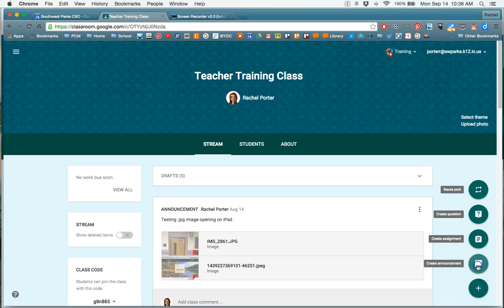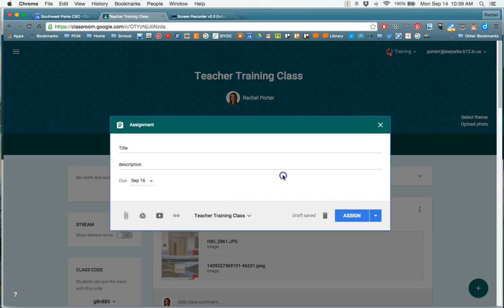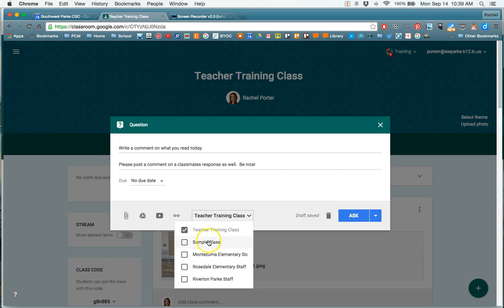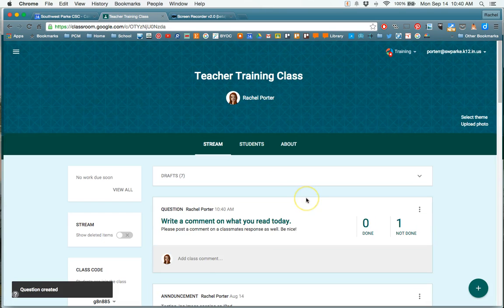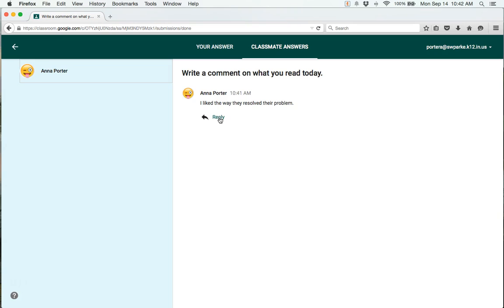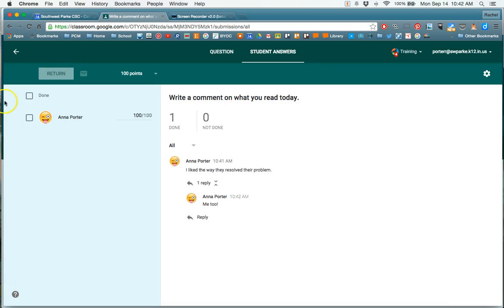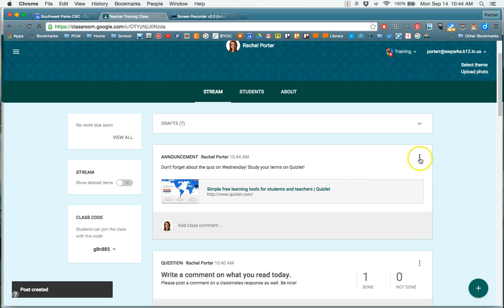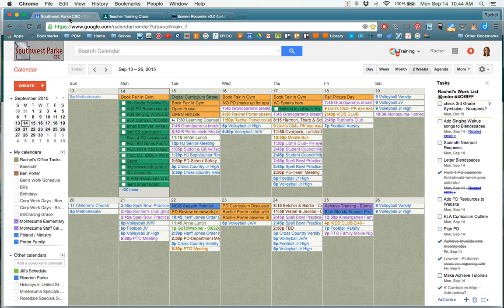Opportunity - New Features in Google Classroom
This quick video will show you the latest features released by Google Classroom - giving an assignment without a due date, posting a graded question/discussion, reusing a previous announcement or assignment, and being able to move a post to the top of the stream.